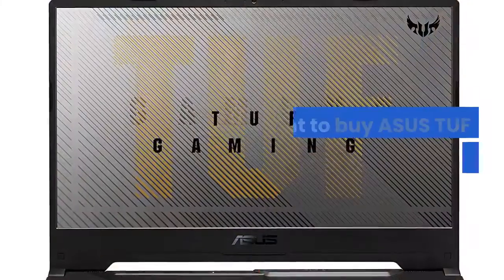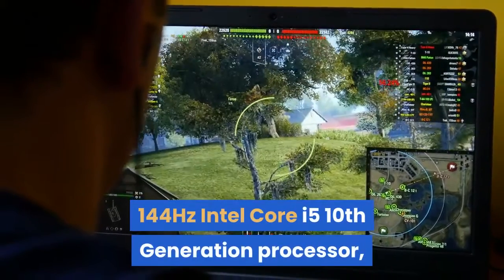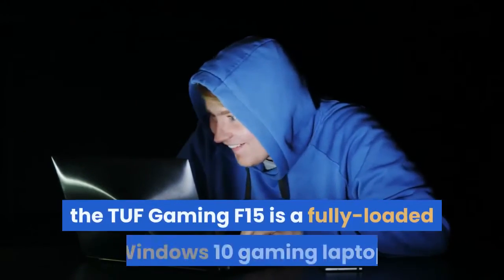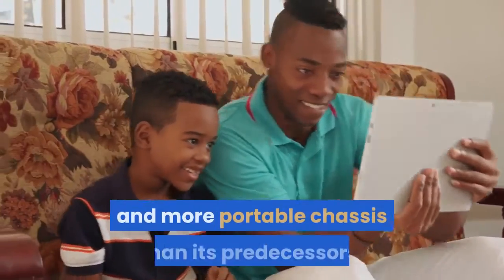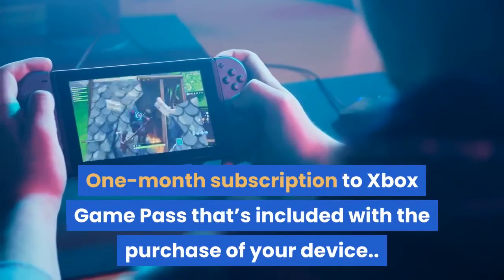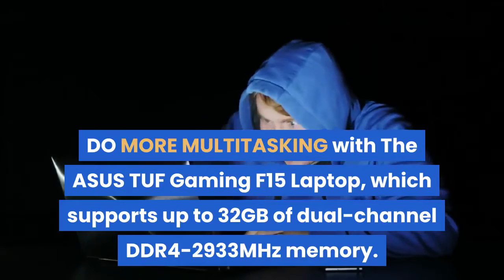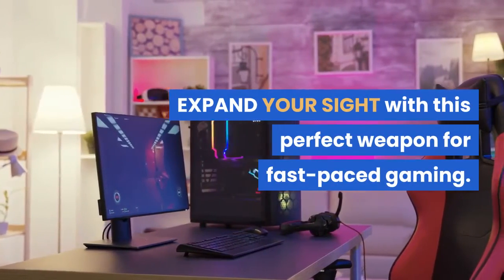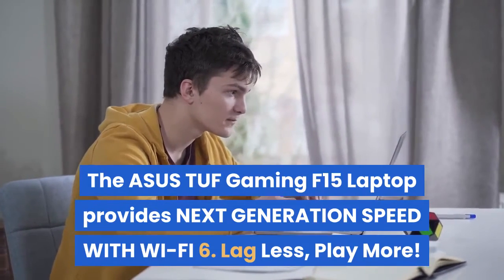ASUS TUF Gaming F15 Laptop | Best Gaming Laptop Under 70000 Rupees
The ASUS TUF Gaming F15 Laptop boasts 15.6" FHD display, 144Hz Intel Core i5 10th Generation processor, GeForce GTX 1650Ti 4GB Graphics, 8GB RAM, 1TB HDD plus 256GB SSD internal storage, and Windows 10.  Of course, it is Xbox Game Pass for PC.